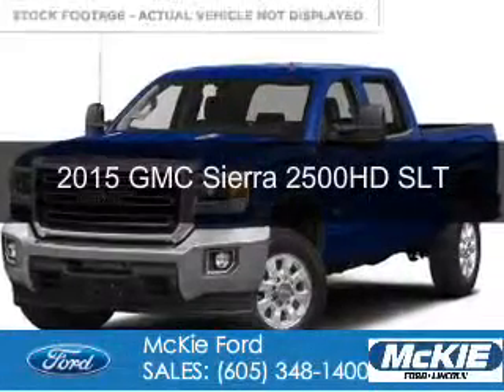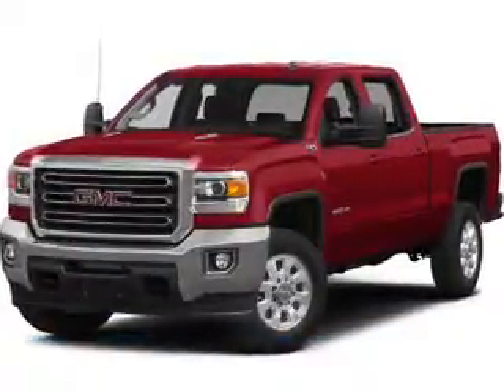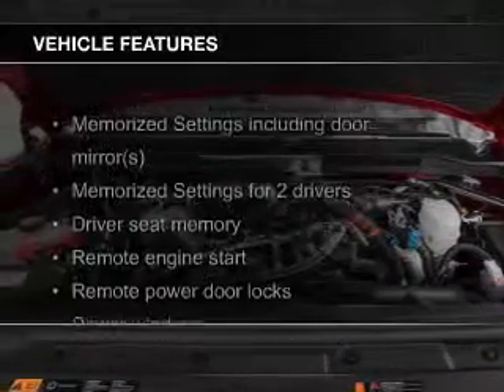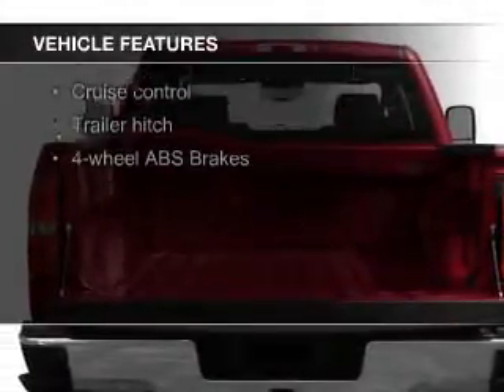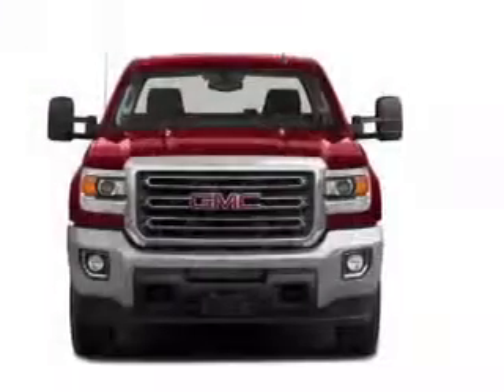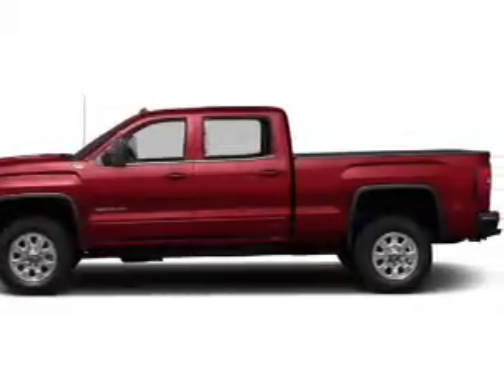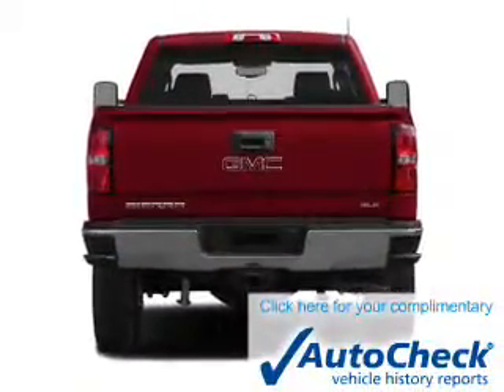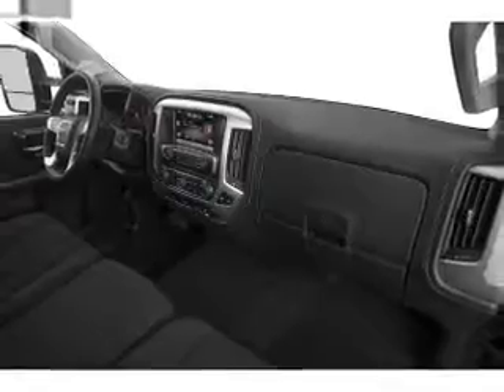2015 GMC Sierra 2500HD - Rapid City SD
Phone:
Year: 2015
Make: GMC
Model: Sierra 2500HD
Trim: SLT
Engine: 6.6 liter 8 cylinder 32 valve
Transmission: 6-Speed Automatic
Color: Cobalt Blue Metallic
Mileage: 9734
Address:
7 Omaha Street